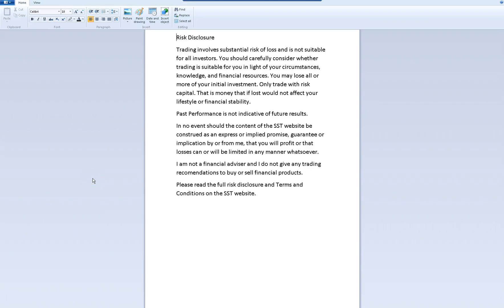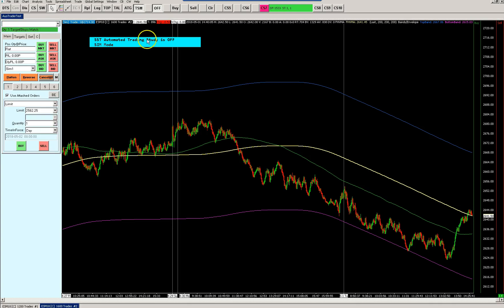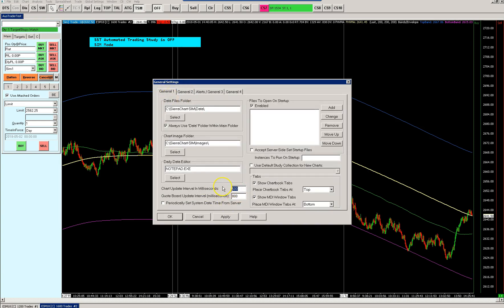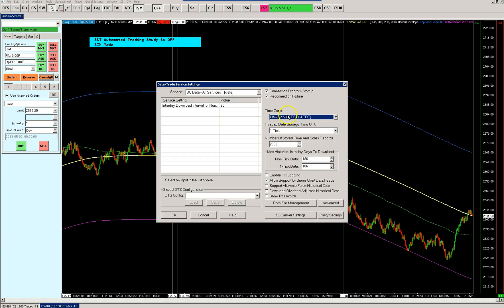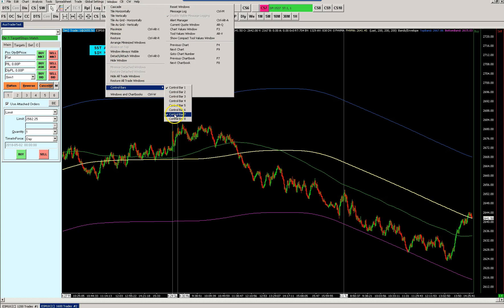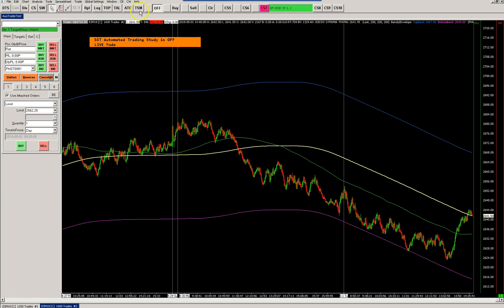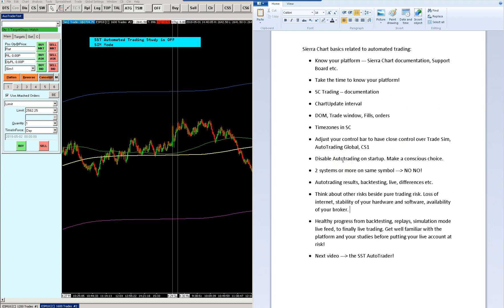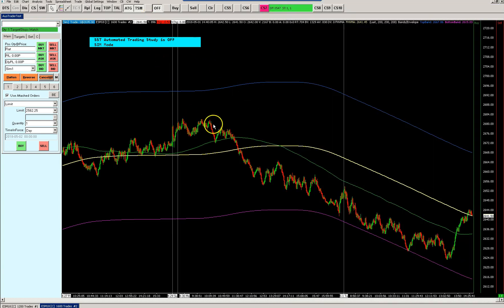Simple systemtrading - Prepare for Autotrading in Sierra Chart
A quick primer to prepare for using the SST autotrader in Sierra Chart .